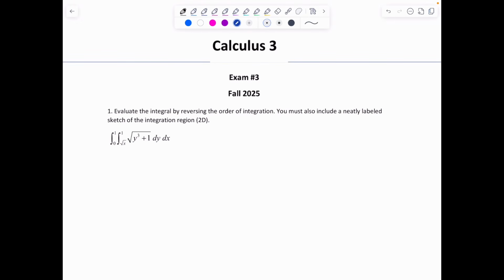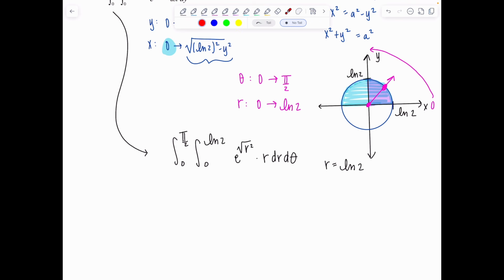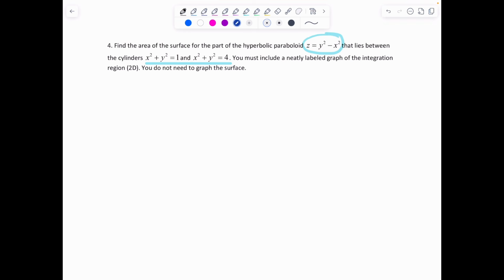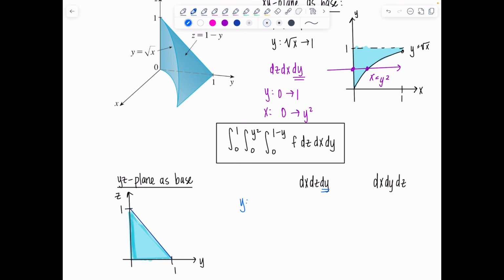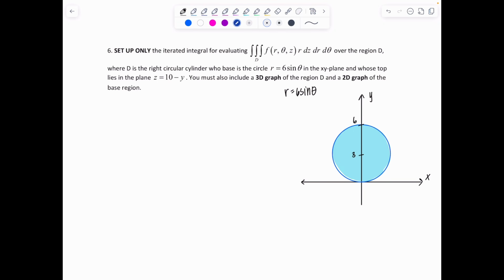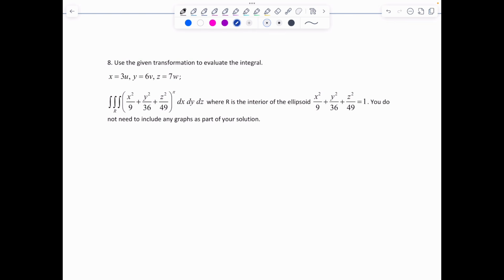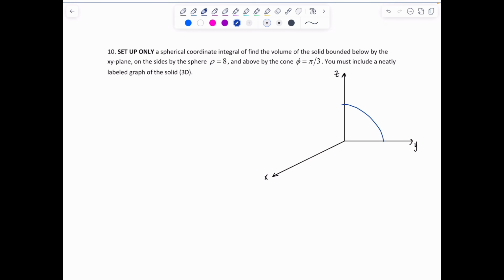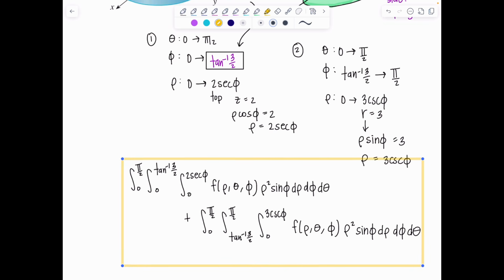Calc 3 Exam 3 Walkthrough | Double & Triple Integrals, Cylindrical/Spherical Coordinates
Welcome back to Math with Professor V!
In this full Calculus 3 Exam 3 walkthrough, I break down every problem step-by-step—covering double integrals, triple integrals, cylindrical coordinates, spherical coordinates, and change of variables using the Jacobian. If you’re reviewing for your exam or strengthening your multivariable integration skills, this will help you master the major concepts fast.

📌 Topics Covered:
 • Setting up & evaluating double integrals
 • Triple integrals over various regions
 • Cylindrical coordinates: converting & evaluating
 • Spherical coordinates: when & why to use them
 • Jacobian for change of variables
 • Region sketching & choosing the correct coordinates
 • Exam-style problem strategies

👉 Need more? I have full video lectures on Calc 1, Calc 2, Calc 3, Differential Equations, AP Precalculus, Sequences & Series, Linear Algebra, and more on my channel.

xoxo,
Professor V